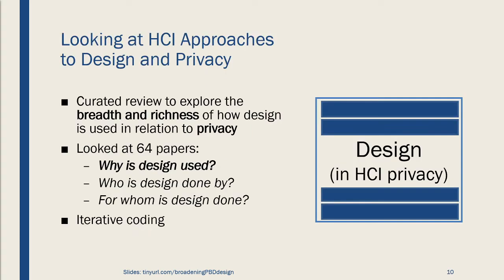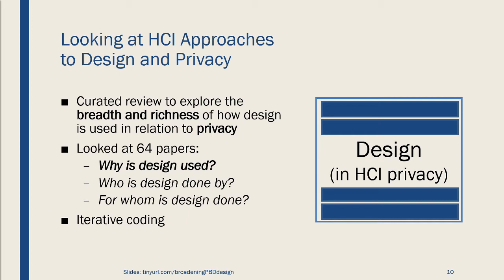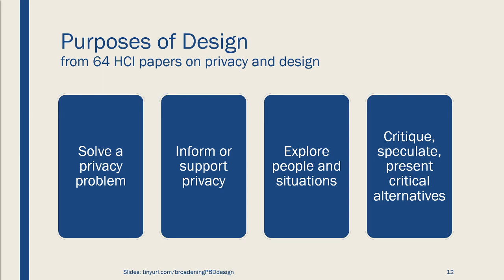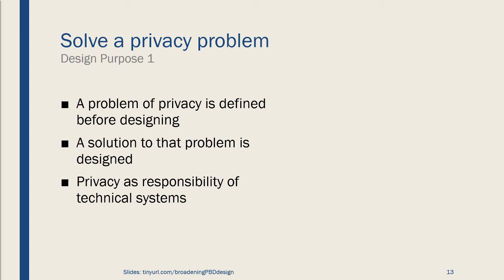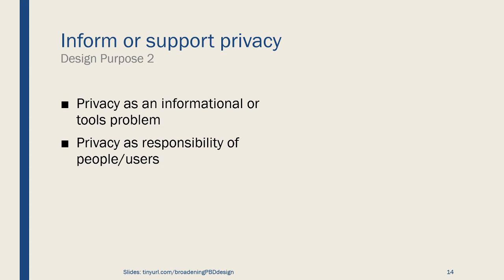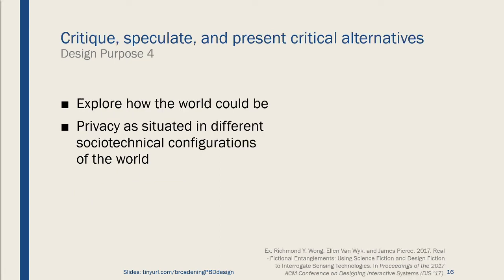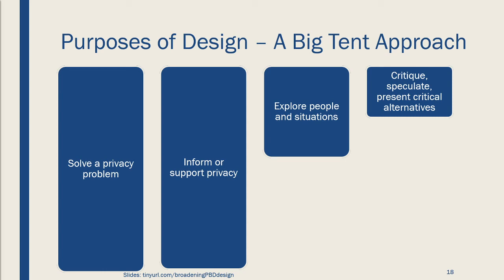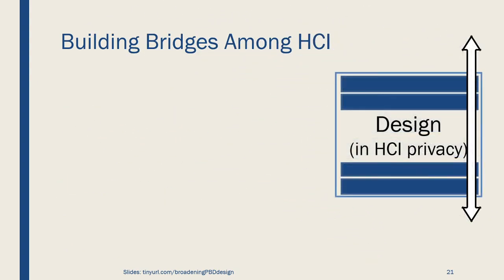[Talk] Bringing Design to the Privacy Table: Broadening "Design" in "Privacy by Design"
This a re-recording of a talk I gave at the 2019 CHI Conference, discussing how design is viewed in relation to privacy in human computer interaction (HCI) research papers.

Paper citation: Richmond Y. Wong and Deirdre K. Mulligan. 2019. Bringing Design to the Privacy Table: Broadening “Design” in “Privacy by Design” Through the Lens of HCI. In Proceedings of the 2019 CHI Conference on Human Factors in Computing Systems (CHI ’19). Association for Computing Machinery, New York, NY, USA, Paper 262, 1–17. DOI